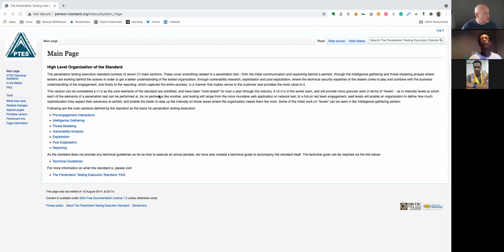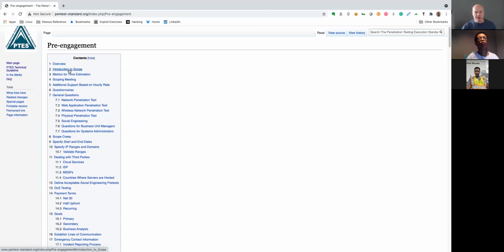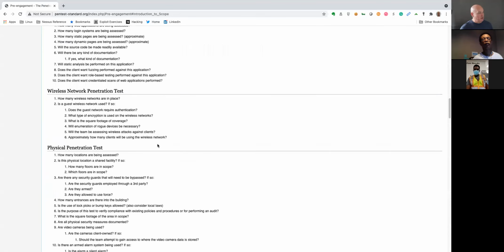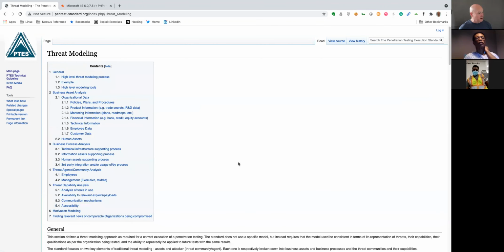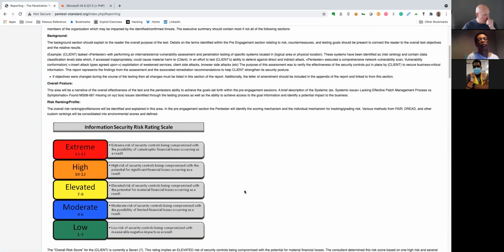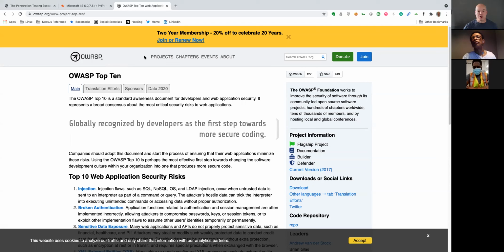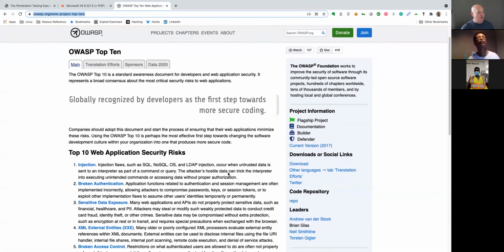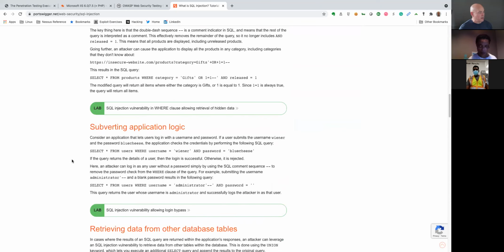Web App Pentesting Methodology